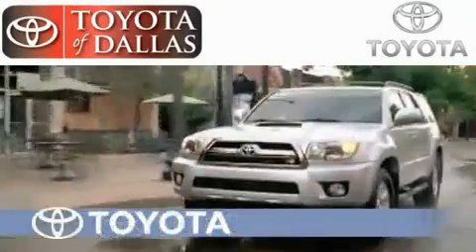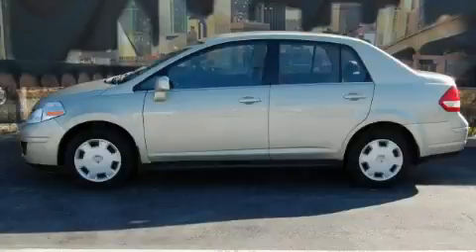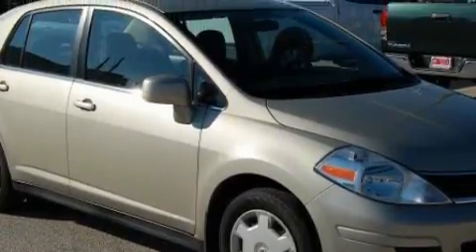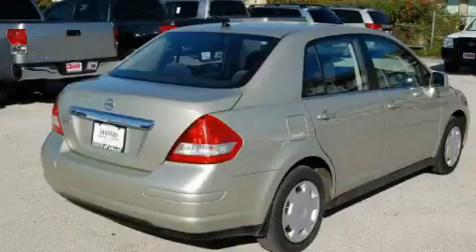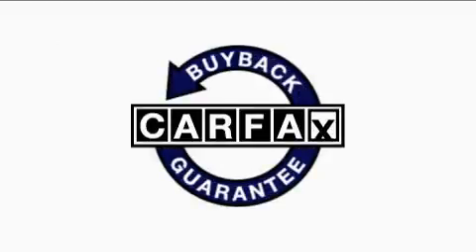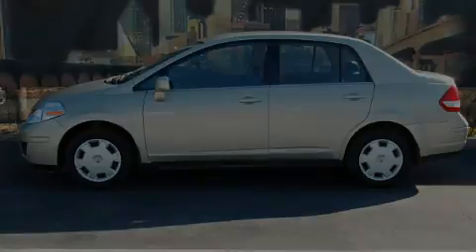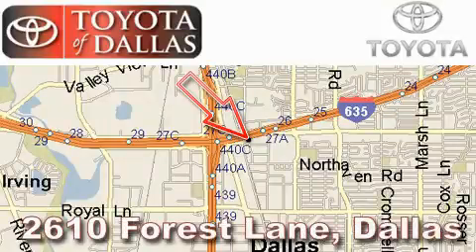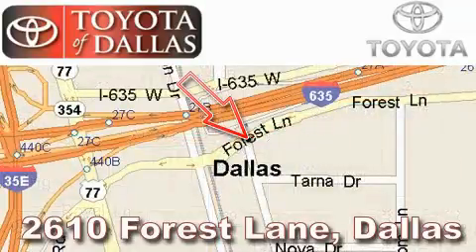Preowned 2008 Nissan Versa Hurst TX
Year: 2008
 Make: Nissan
 Model: Versa
 Engine: Gas 4-cyl 1.8L/110
 Trans.: Automatic
 Exterior: Sandstone Metallic
 Miles: 47,039
 Interior: Charcoal

Come see why Toyota of Dallas is a 3 time consecutive Presidents Award Winner. You will enjoy your experience here at Toyota of Dallas. Contact Sam Mau for Internet pricing. Toyota of Dallas remains #1 in Customer Satisfaction, Service, and Toyota Certification!! Come see why we're #1!

 Pre-Owned 2008 Nissan Versa Dallas TX
 Preowned 2008 Nissan Versa Lewisville TX
 Used 2008 Nissan Versa Lewisville TX
 Used 2008 Nissan Versa Farmer's Branch TX